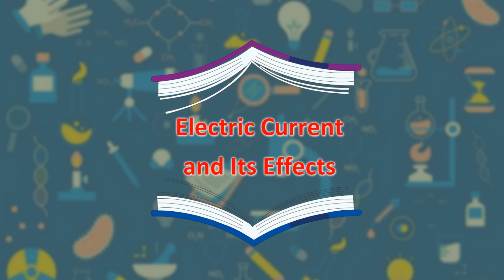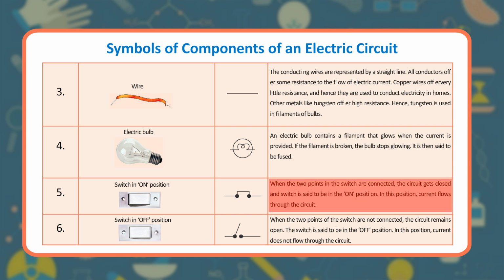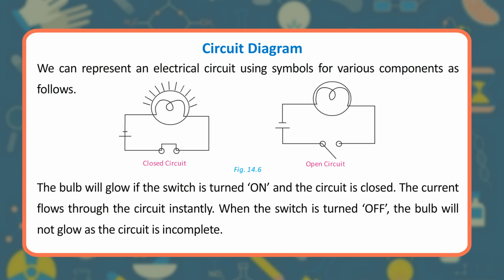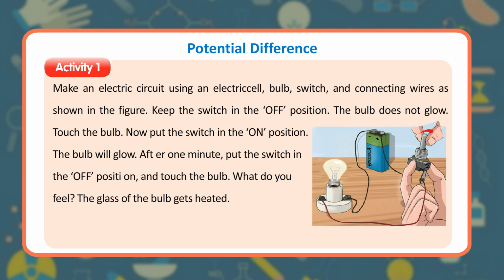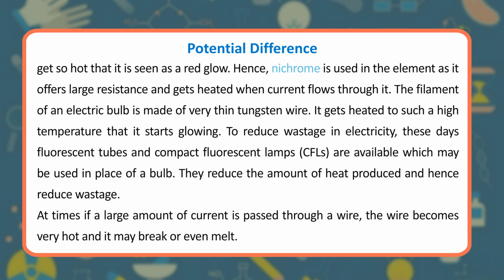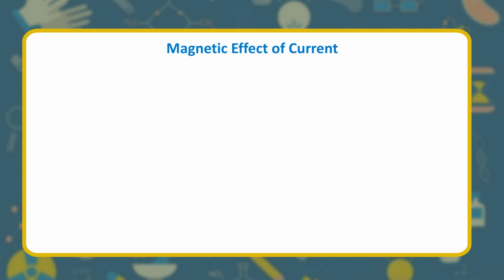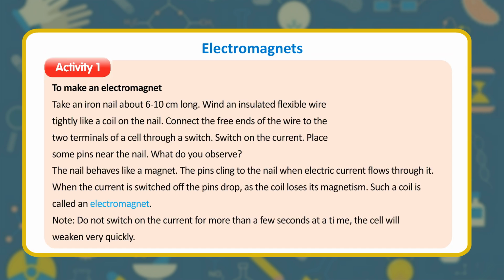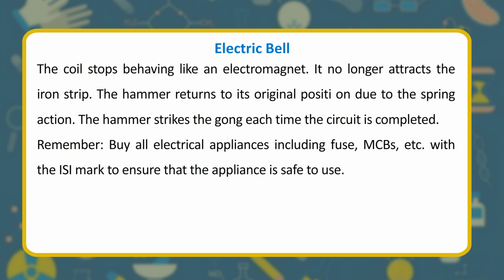Chapter-14 || Science Class-7 || Friends Publication